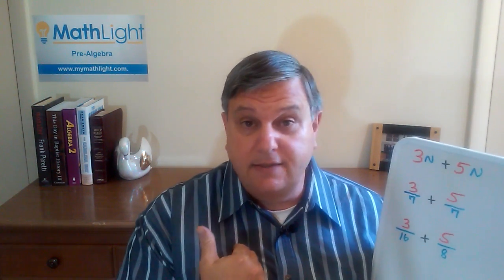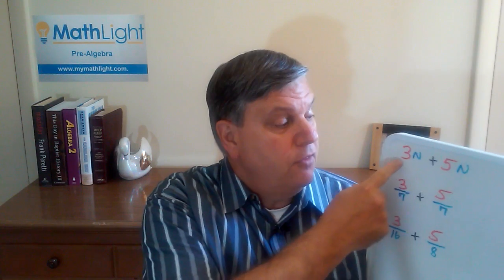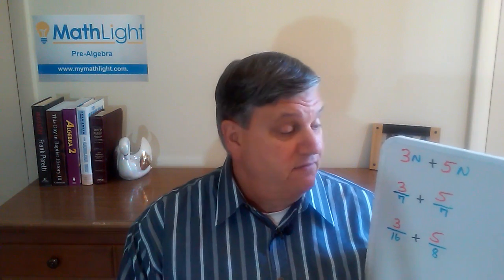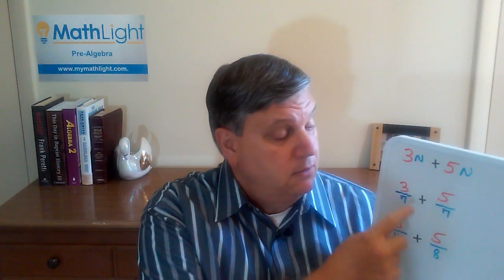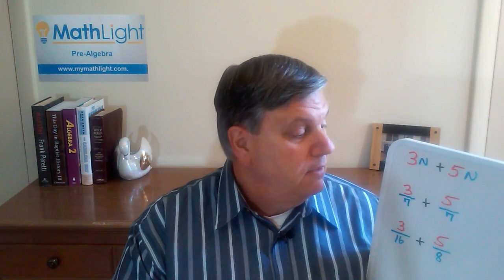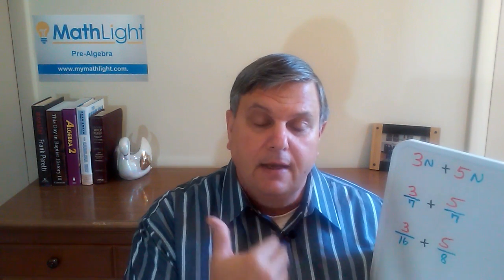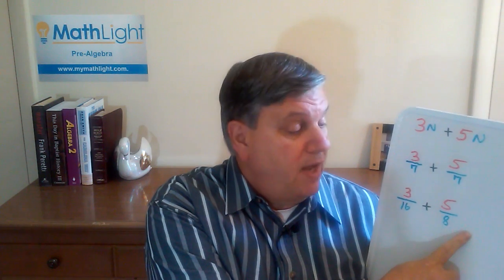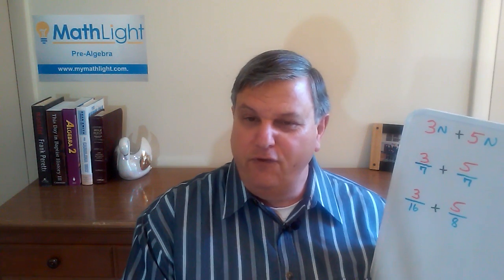Teaching Math: Associating Adding Fractions with Adding Like Terms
It's important to make connects in math. I explain the thought of thinking about adding like terms when adding fractions. MathLight: Perfect for your students, easy for you.